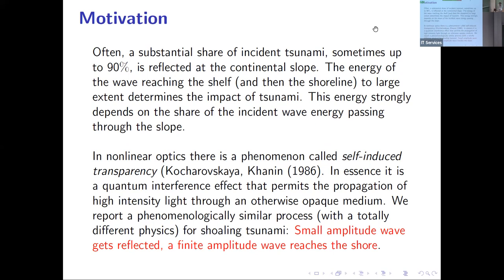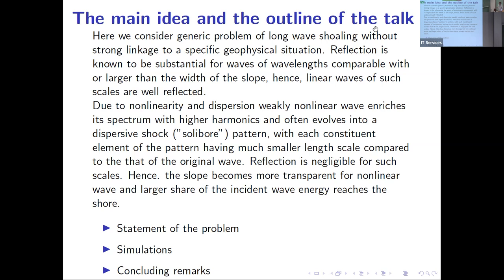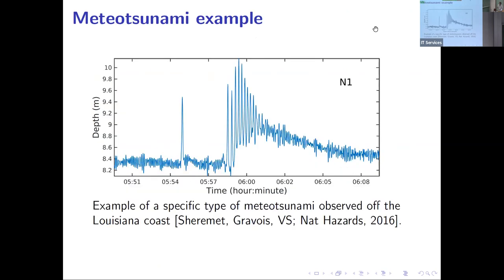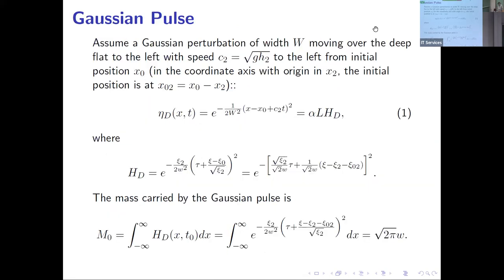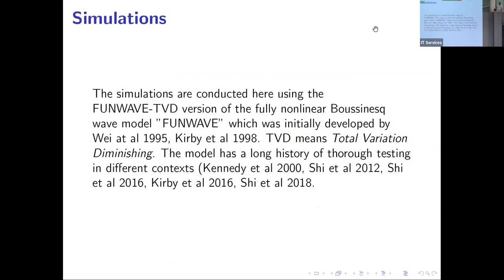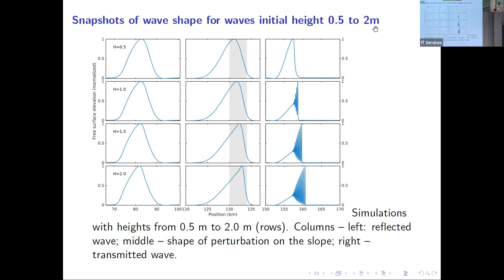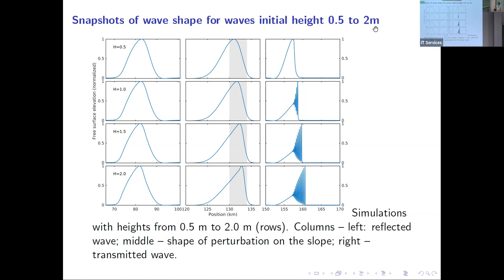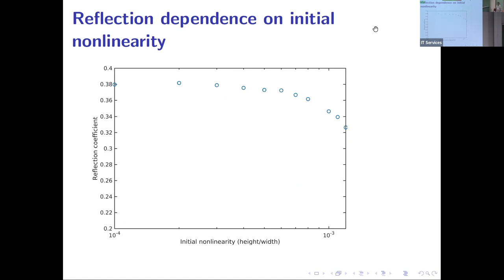Prof. Victor Shrira | Weakly nonlinear shoaling of tsunami: the phenomenon of self-induced...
Speaker(s): Professor Victor Shrira (Keele University)

Date: 14 July 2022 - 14:30 to 15:00
Session Title: Weakly nonlinear shoaling of tsunami: the phenomenon of self-induced transparency
Event: [HY2W01] Modulation theory and dispersive shock waves

The evolution of tsunamis is reasonably well described by weakly nonlinear models which treat them as long low-frequency surface waves interacting with the topography. While in the deep ocean tsunamis are in general small-amplitude perturbations (of the order of 10 cm or less), their height may increase considerably through shoaling and refractive focusing. One of the key factors determining the outcome of a tsunami for particular shore is the share of the energy which passes through and reflected, called the transmission and reflection coefficients. Often the observed tsunami reflections might be substantial, up 90% of the incoming energy. Hence, it is important to understand and properly describe tsunami redlection and transmission. In one of the most common scenarios   tsunamis disintegrate into `solibores’ (trains of cnoidal waves/solitons), or, in other words, form a dispersive shock. This process has important implications for the threat of tsunami to coastal communities. The shoaling solibores grow faster than linear waves, as a result they become significantly steeper and attain higher-amplitudes than the tsunami source. They focus high velocity and accelerations in small packets that create a more effective forcing for nearshore currents and sediment transport. One of the main key open questions concerned with tsunami shoaling is how nonlinearity affects the incident wave reflection and transmission. Here, by investigating numerically within the framework of the Boussinesq equations the disintegration of a shoaling pulse into solibore, we show that the emergence of a well developed solibore considerably reduces the incident wave reflection by the bottom slope, or, alternatively, increases the total mass and momentum transmission passing through the slope and onto the shoreline. The effect is explained by the disintegration of an initially long pulse of a characteristic scale with a substantial reflection from the slope into a solibore made of robust nonlinear waves of much shorter scales. These shorter scales experience very little reflection. Thus, a finite amplitude largely pulse passes through, while a small amplitude one is reflected. In nonlinear optics and plasmas a superficially similar phenomenon when a small amplitude wave cannot get through, while the finite amplitude one can, is called `self-induced transparency’, we apply this term to our context. We conclude by stating that the described effect of self-induced transparency caused by disintegration of tsunami into solibores considerably increases its damaging potential.